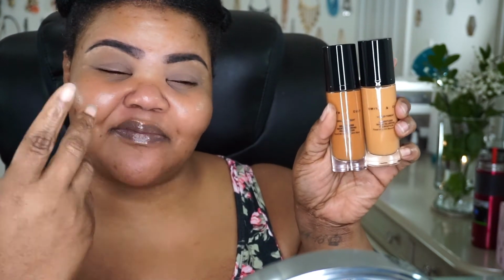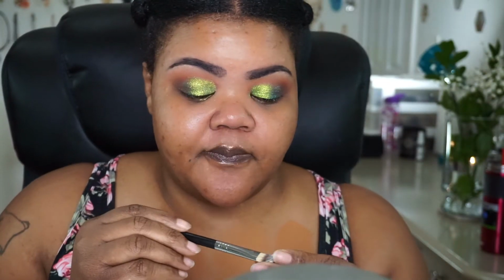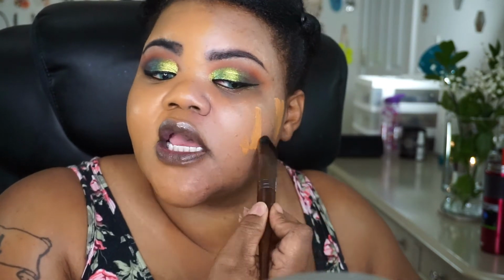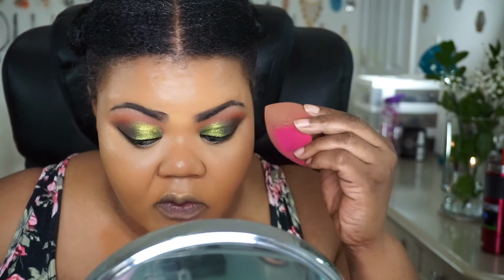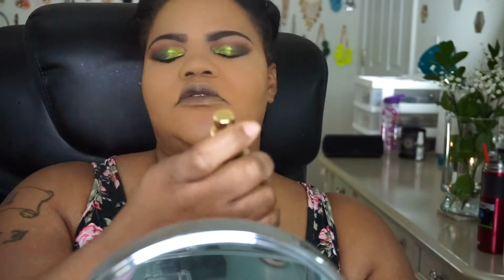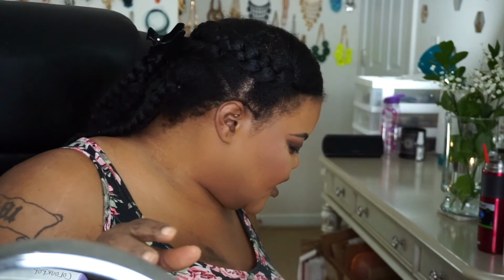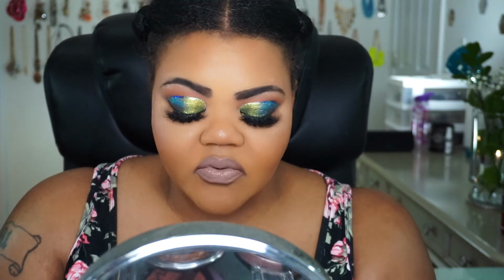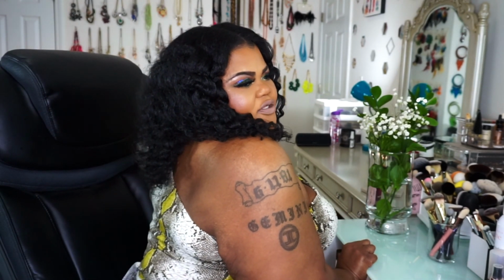Jeffree Star, David Dobrik, Jaclyn Hill, & Parties | Let's Talk & New Products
Hola babes! Grab a snack and get ready with me or pull out your new products and let's talk about some mess! Today we are doing a through GRWM reviewing some new products from Smith & Cult and talking about some drama .Jeffree Star, David Dobrik, Jaclyn Hill ! Please leave me any comments, help, and or suggestions on what video you would like to see next!